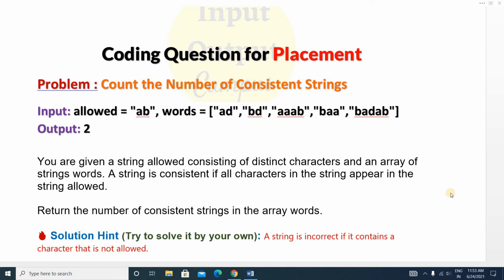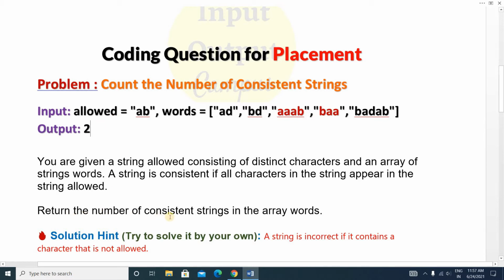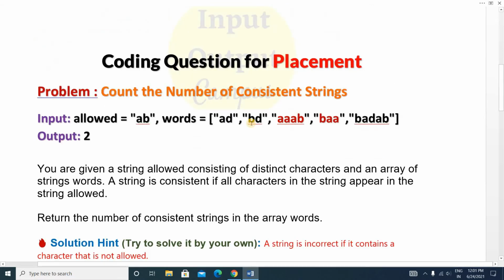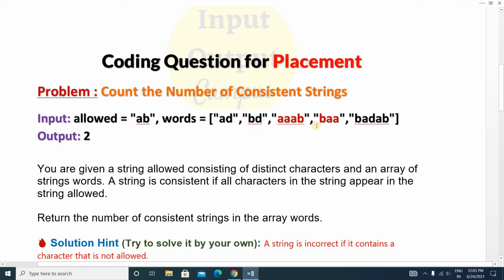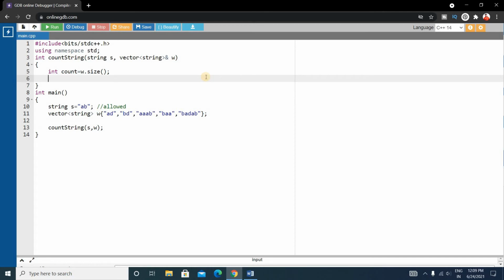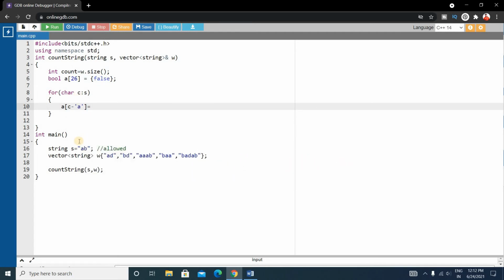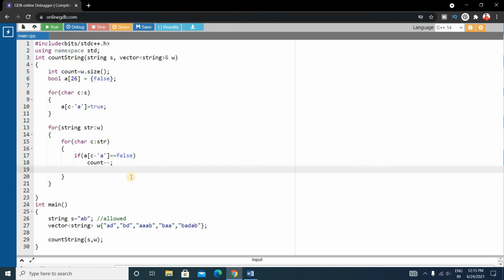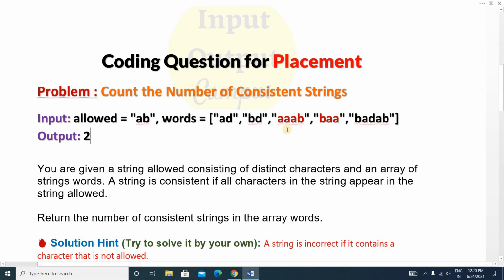Top 100 Coding Question for Placement - 8 | Count the Number of Consistent String Coding Solution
Count the Number of Consistent String  Coding Solution.
Topic : Count the Number of Consistent String.
Top 100 Coding Question for Placement

Coding questions for placements.
Coding questions for placement preparation.
Coding questions in placements.
Coding questions for interviews.
Most important coding interview questions.
Top 100 coding questions.
Top 100 coding interview questions.
placement coding preparation.
placement coding questions and answers.
placement series coding.